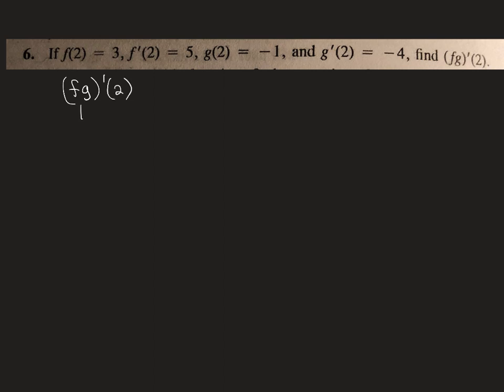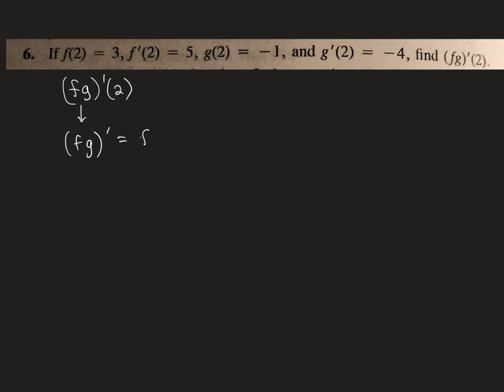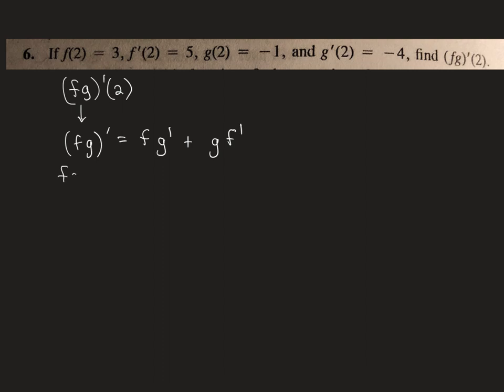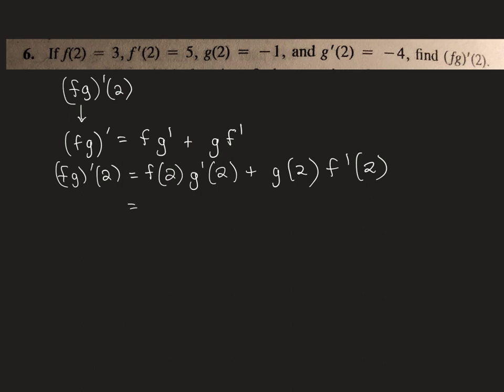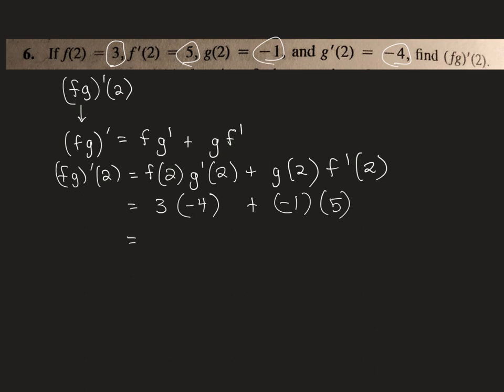Math 31 Calculus, product rule #6.mp4